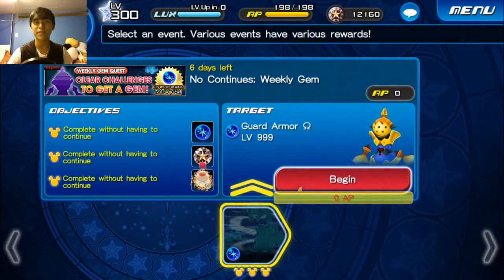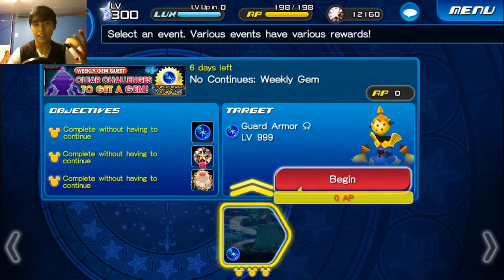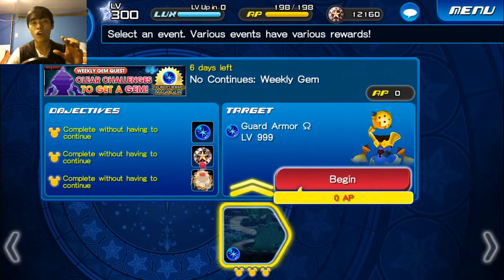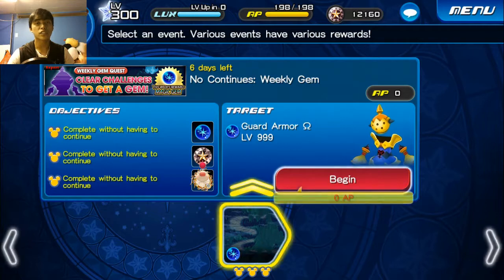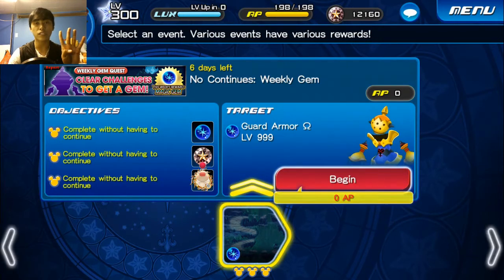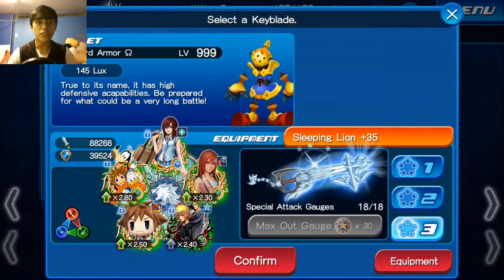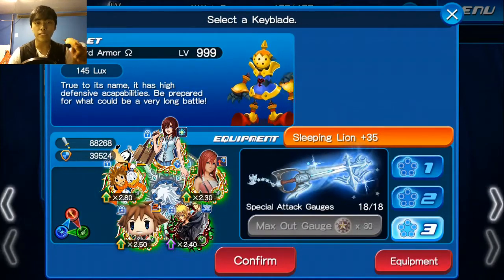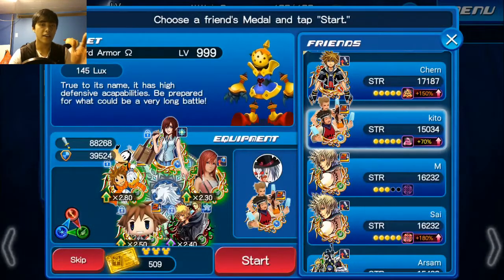KHUX - 9/25 - 10/1 Weekly Gem Quest Guide!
Three different strategies on how to take on the Weekly Gem Quest!